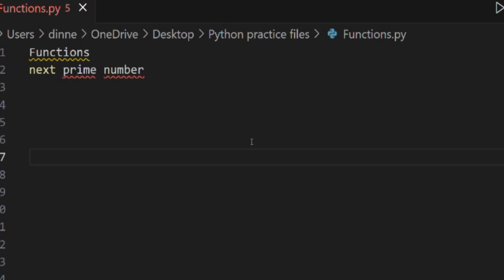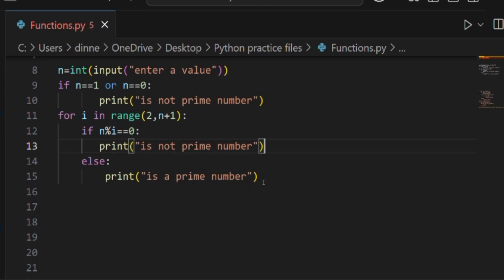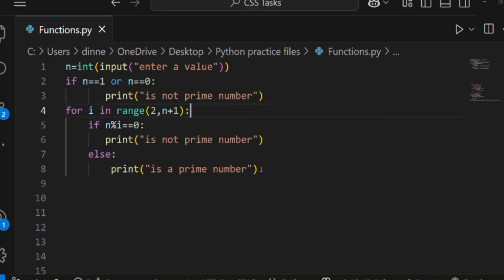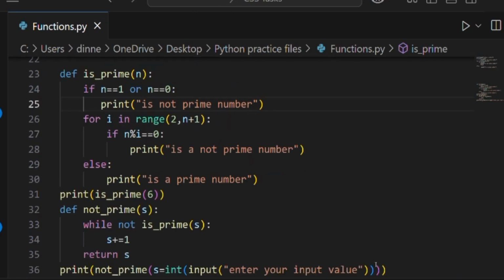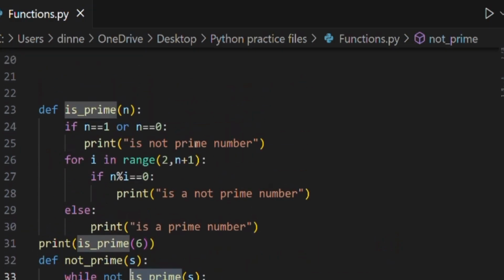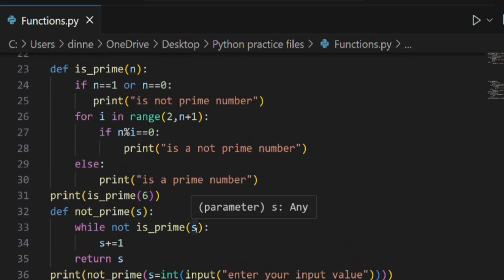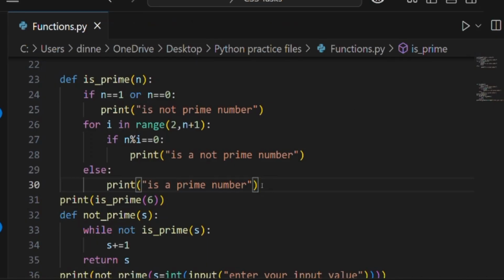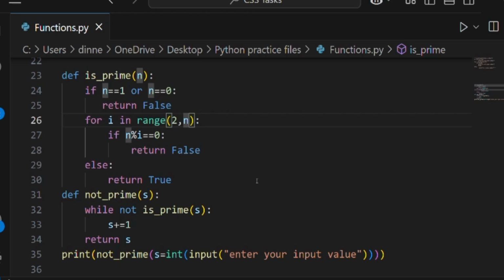Python Functions – Part 3: Why You Need Them in Real Life!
In this video, I share a real-world scenario that made me truly understand the necessity of functions in Python.
We often learn syntax, but understanding the why behind using functions is what really helps us grow as problem solvers.

💡 Whether you're a beginner or brushing up your fundamentals, this story-driven example will help connect concepts to practical use.